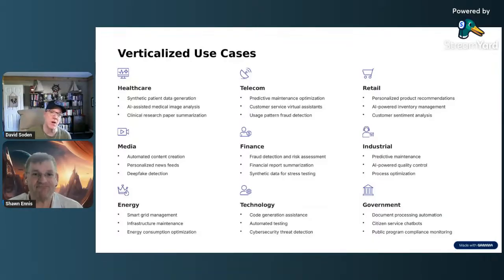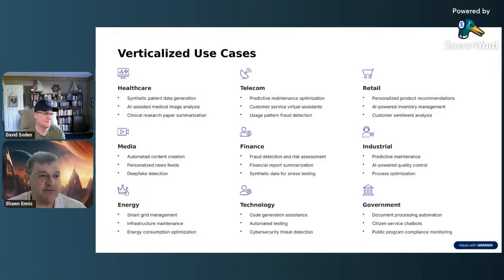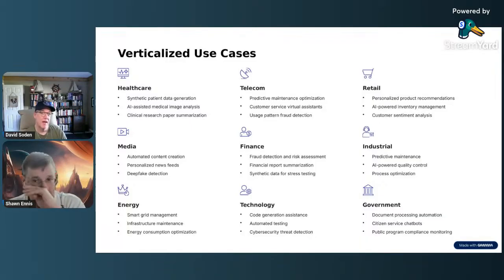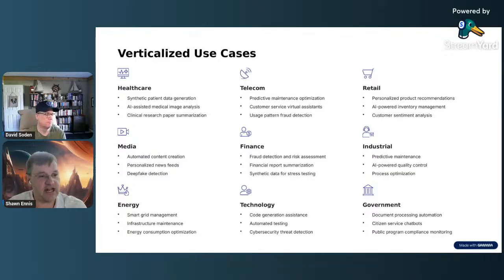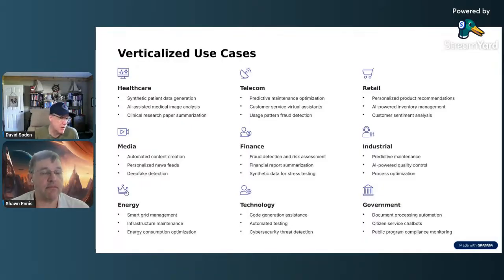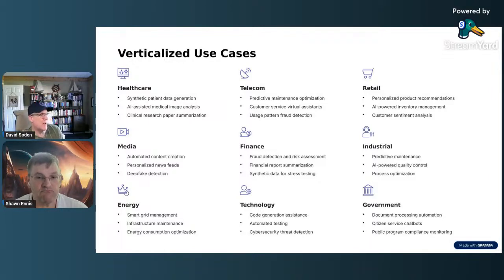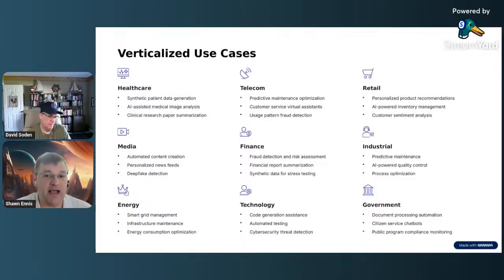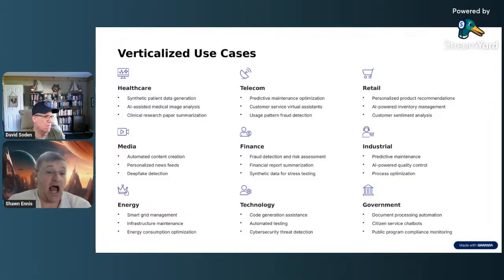AI USE CASES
Shawn and I cover several AI Usecases in this lost episode